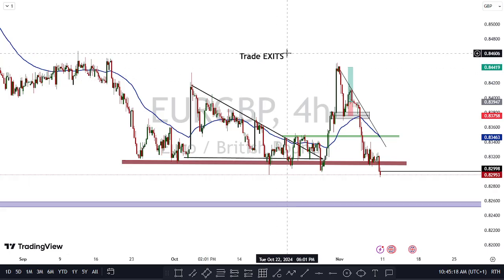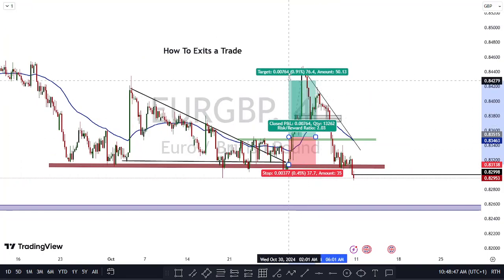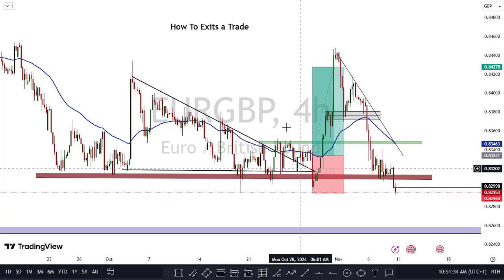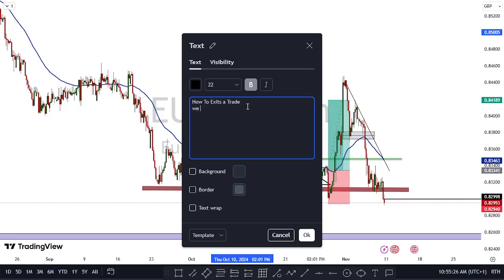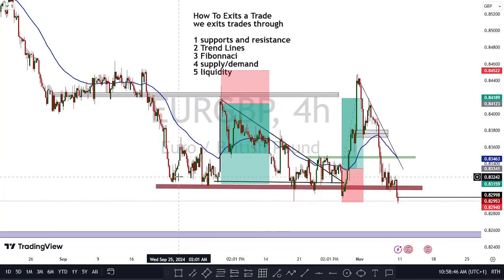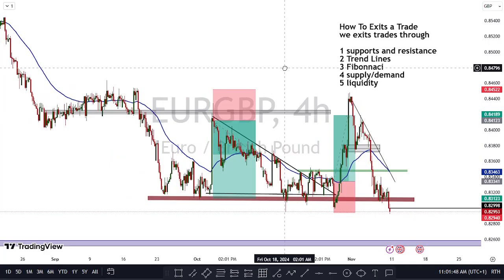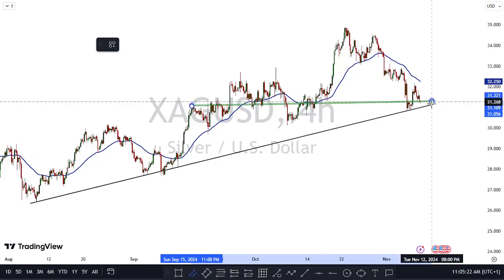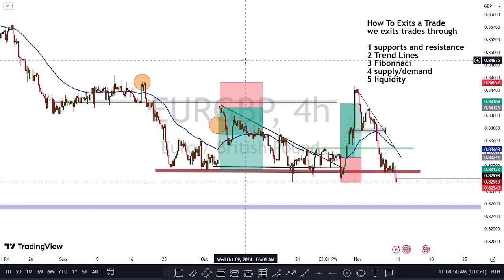How To Exit A Trade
Master the art of trade exits! In this video, we explore effective strategies to ensure you know exactly when to exit your trades for maximum profitability. Learn  risk management techniques, and timing tips to enhance your trading success. Perfect for traders looking to refine their exit strategies and boost their confidence in the market.